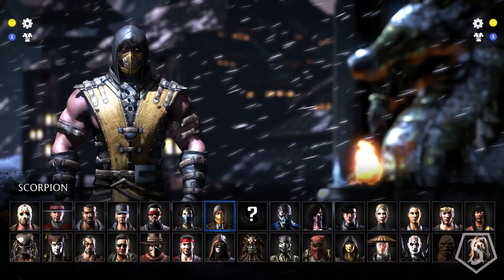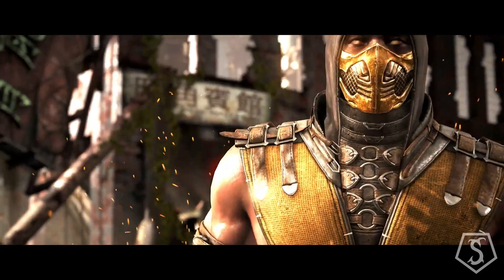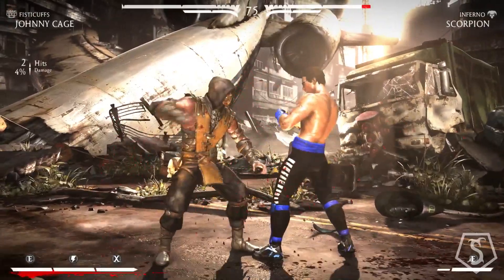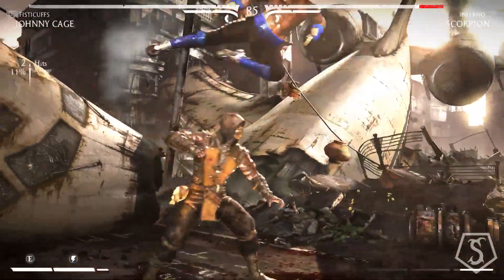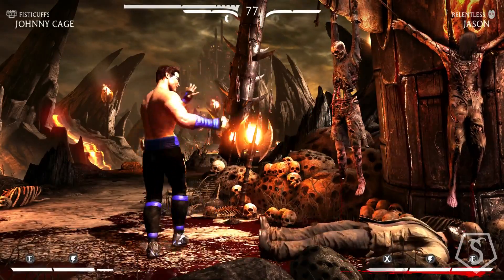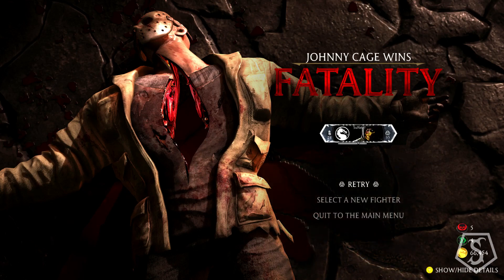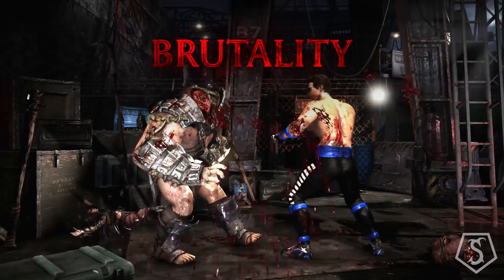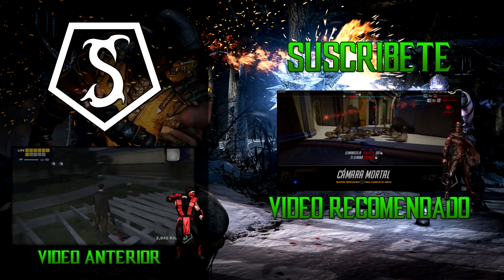MKX PC | Mod: Mortal Kombat 4 Johnny Cage | Mod Showcase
Un nuevo mod donde Johnny regresa a su viejo traje para recordar buenos tiempos. Disfruten el vídeo.

Gracias por verlo :D